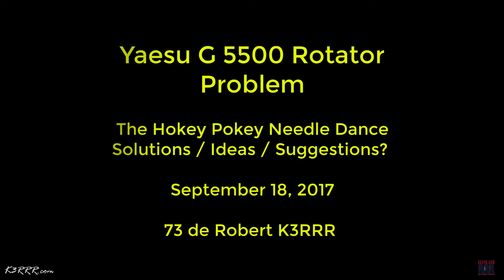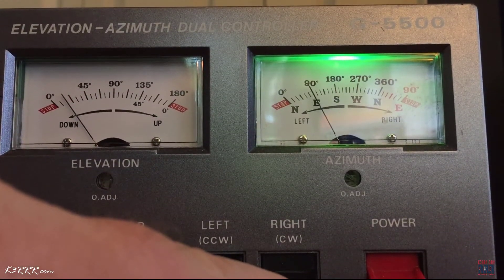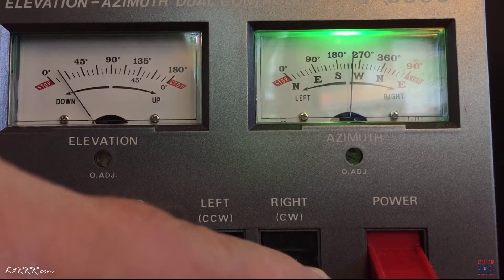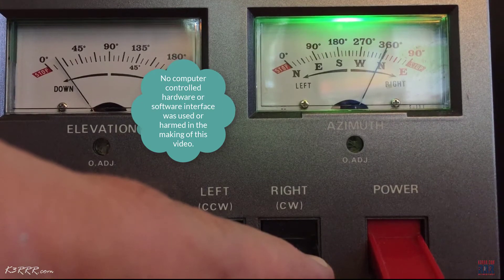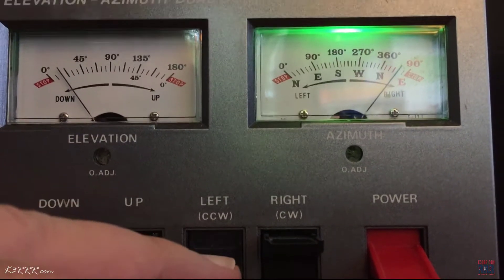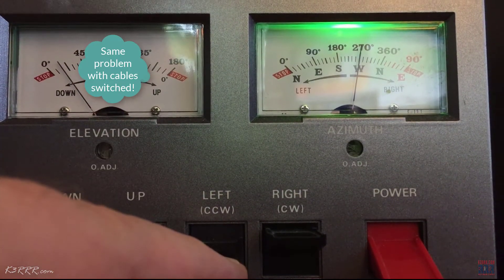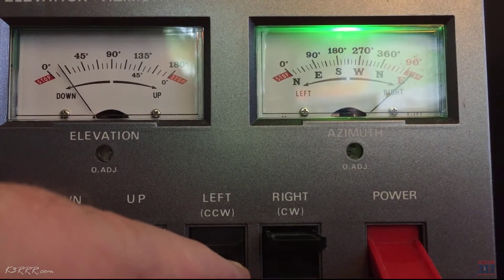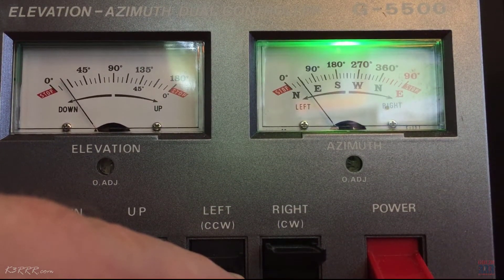Yaesu G 5500 Rotator – The Hokey Pokey Needle Problem with My Satellite Antenna Rotator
Updated Update: I sent the azimuth rotor back to Yaesu for repair and maintenance including replacing the pot, replacing the ball bearings and greasing where appropriate, etc. This occurred in October 2017.

Unfortunately, over the next three months I had to send it back TWICE more for a total downtime of three months while waiting for Yaesu Repair to finally get their act together from their very bad workmanship and get it fixed. (Second time, a cogwheel fell off and the third time a screw had not been tightened properly and had fallen down into the motor – piss poor workmanship by Yaesu Repair!)

I ended up spending approximately $220 for repairs and shipping while being off the birds for almost 25% of a year!

Come to find out, you can buy a brand-new azimuth rotator from the parts department for only $250 – plus $23 for shipping. This comes with a one year warranty and a brand-new lower mast assembly. They charge the same $250 for a brand-new elevation rotator also. (They want $379 for the controller!)

Rotators wear out. They are highly mechanical and subject to immense wear-and-tear. I get that. However, the level of incompetence by Yaesu repair was so intolerable – along with their lies about covering next day air shipment has made me decide to sell, other than the rejuvenated G 5500 rotator, all my Yaesu equipment and go with ICOM.

I'm having a problem with my satellite antenna rotator. As you can see in the video, the azimuth rotor needle jumps around and pegs during part of the rotation even though the rotation of the antenna is correct. These drastic needle fluctuations also impact my Fox Delta computer control and my PstRotator rotator control/satellite tracking program.

This problem occurs when the Fox Delta is disconnected and the software is not loaded. Also I switched elevation and azimuth control cables (which are identical) and this made no difference to the erratic meter readings on the antenna.

Note from the video that the problem occurs around when the antenna is pointing east going one direction – but not when I go back the opposite direction or when I retrace the same compass area where I had problems originally. The problem usually occurs when pointing kinda sorta East but it also occurs when it's kinda sorta pointing West also!

I had previously had a dropout and zero meter readings for my elevation rotor. This problem was traced to a bad voltage regulator and toasted resistor. For superstitious reasons I changed them again but no joy this time.

My intuition is that the problem is the internal pot to the azimuth rotator. (By the way, the elevation rotator works great.)

I'm looking for suggestions/ideas/divine intervention – before I send this back to Yaesu.

73 de Robert K3RRR